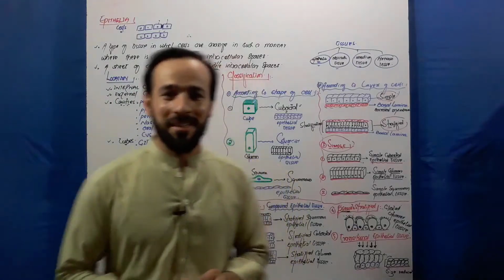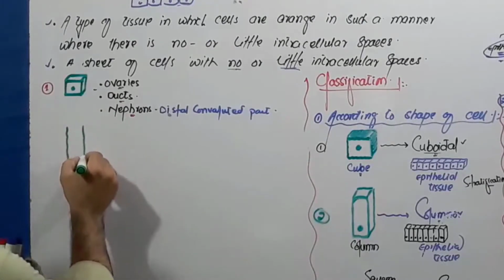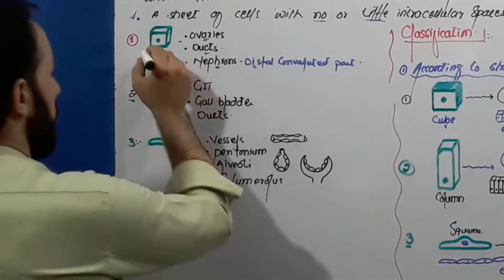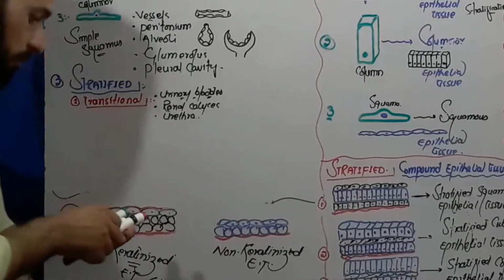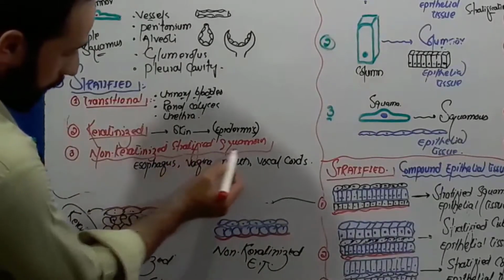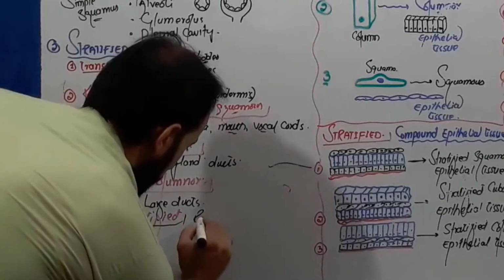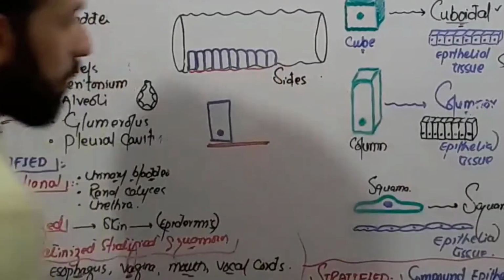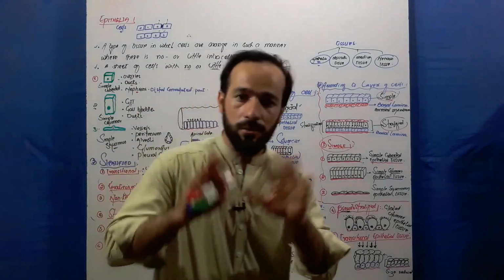Epithelial Tissue - Structure & Function | Types of Epithelial tissues | Part-4